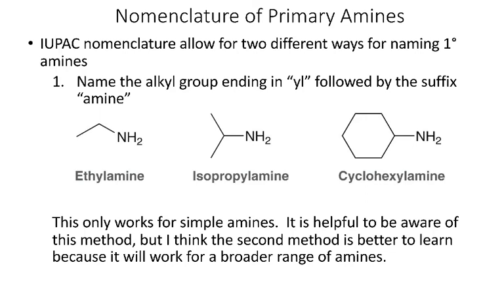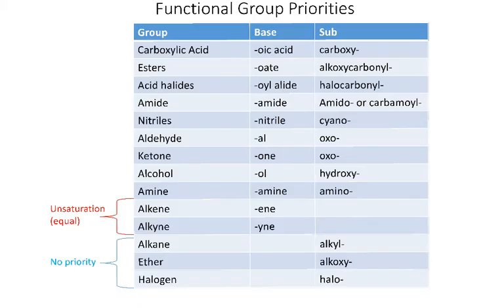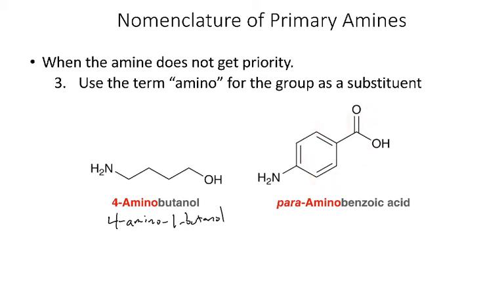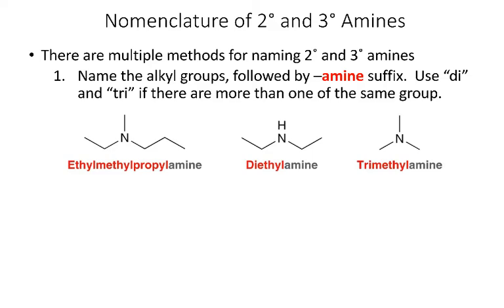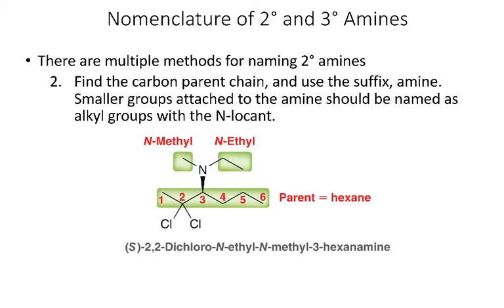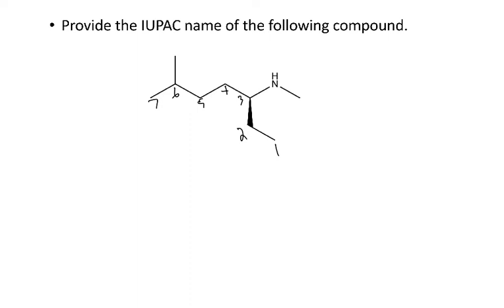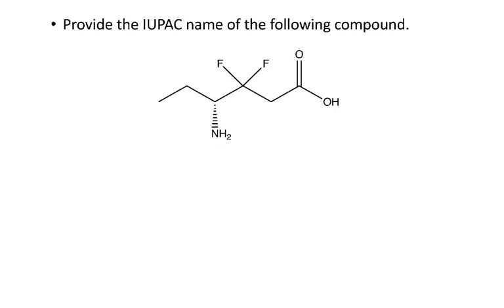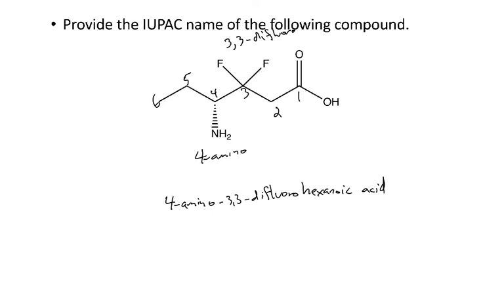Nomenclature of amines